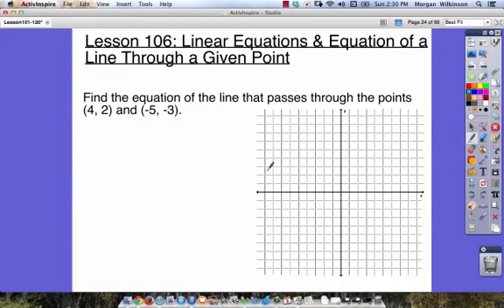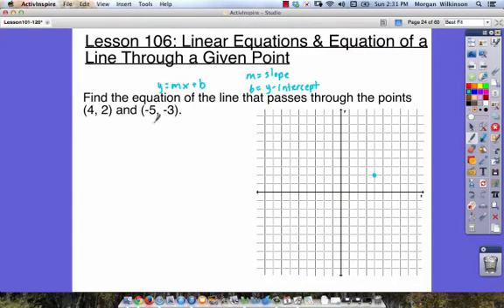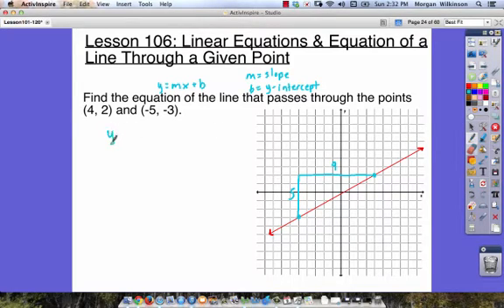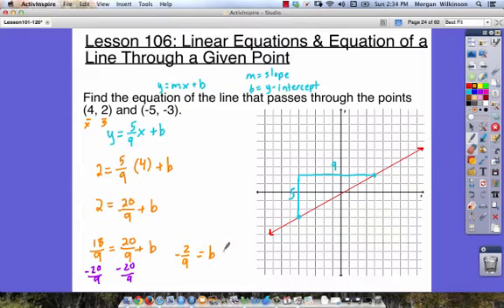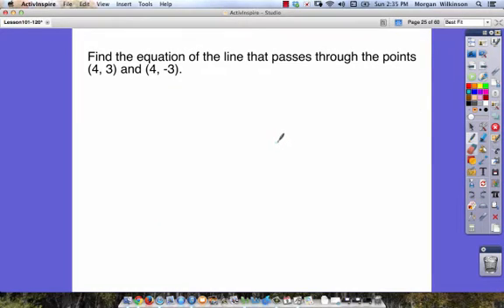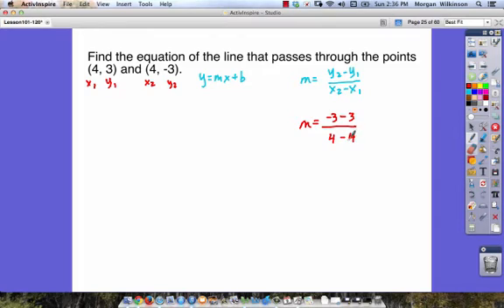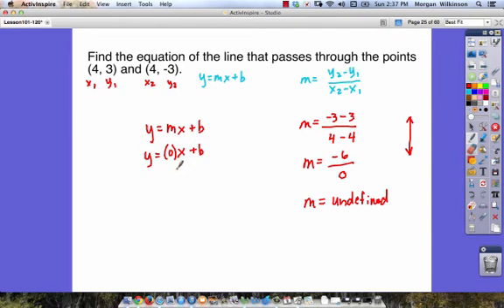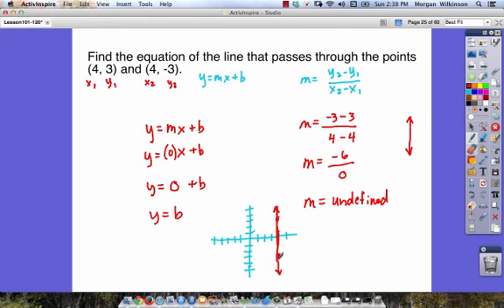Algebra 1 Lesson 106